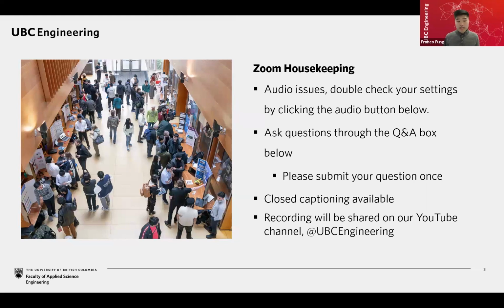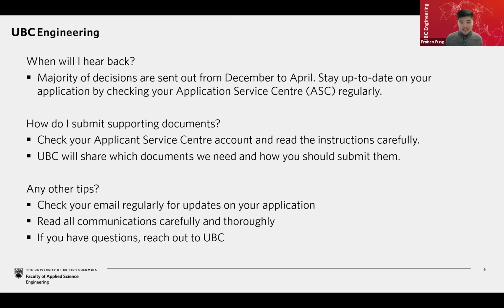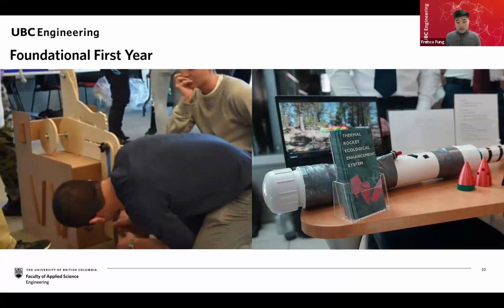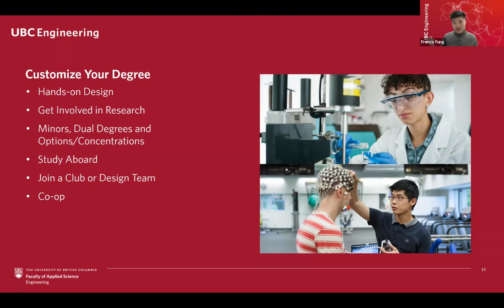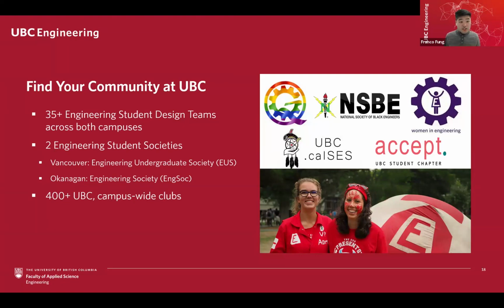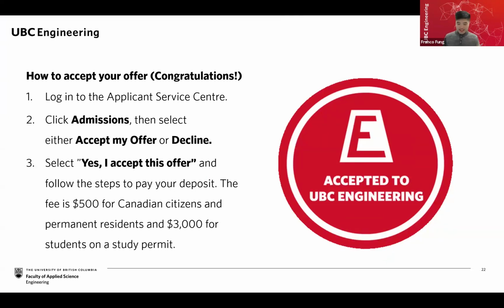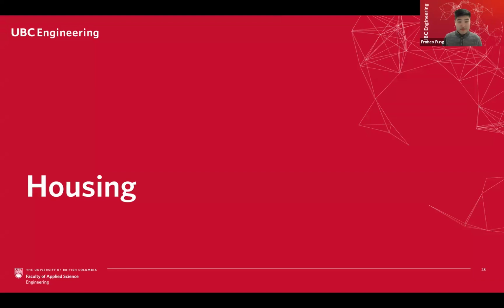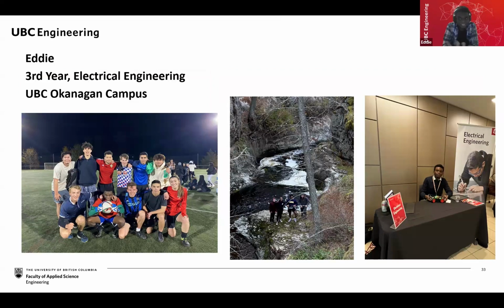UBC Engineering: After Applying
You've applied! Now what? All applicants to the UBC Bachelor of Applied Science (Engineering) degree can learn more about next steps, our programs and what makes UBC Engineering one of the top programs in the world.

Recorded on January 29, 2025. Please note all information provided was factual at the time of posting but may have since changed.